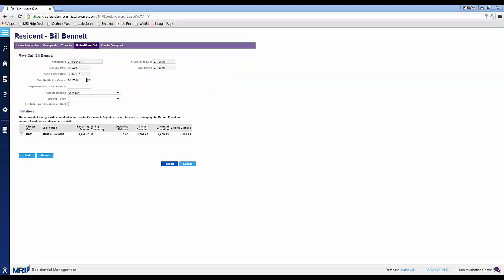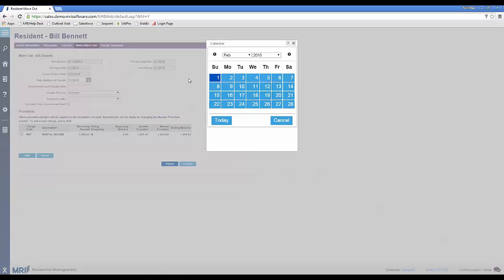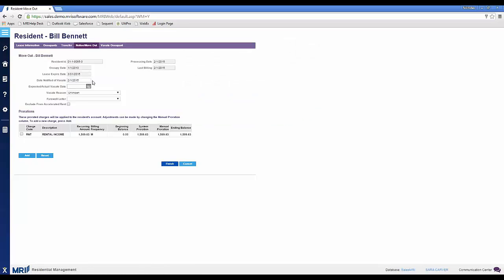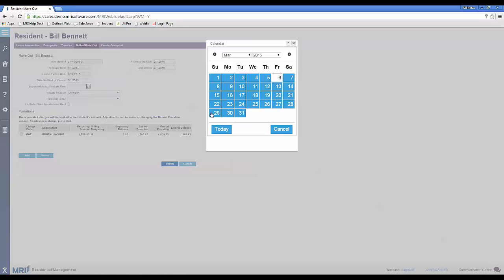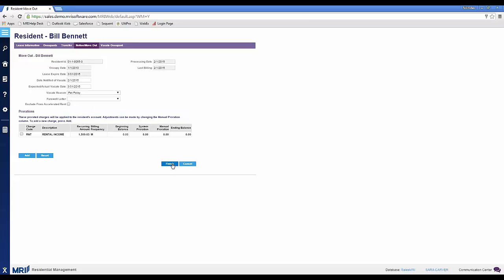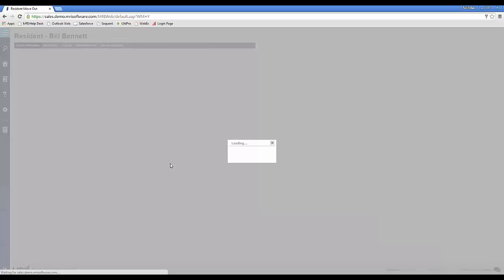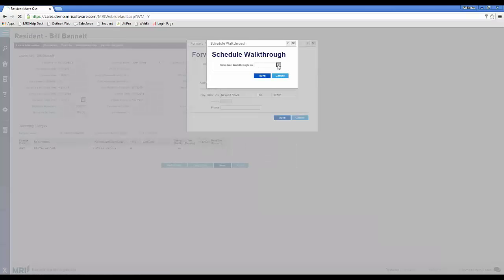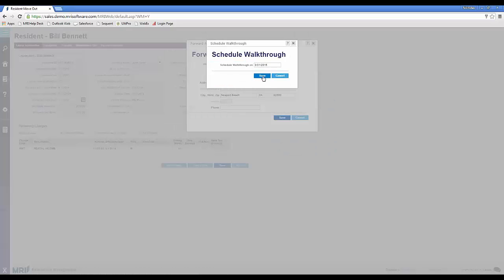Version X - Creating a Notice to Vacate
Watch how Sarah from Bentley Towers demonstrates the ease of creating a notice to vacate using the new MRI Version X!